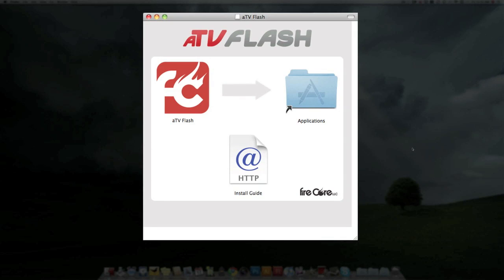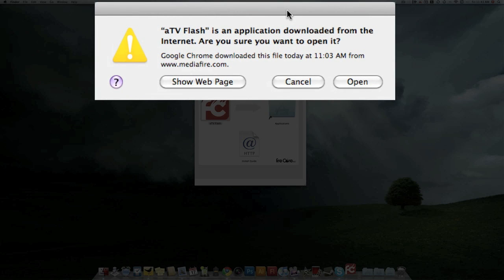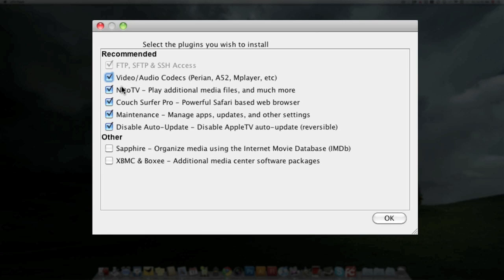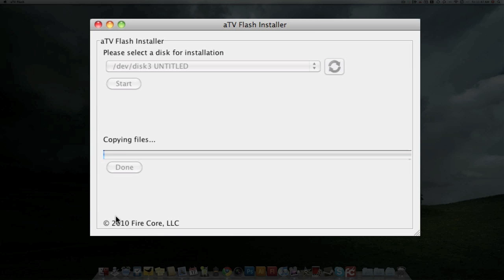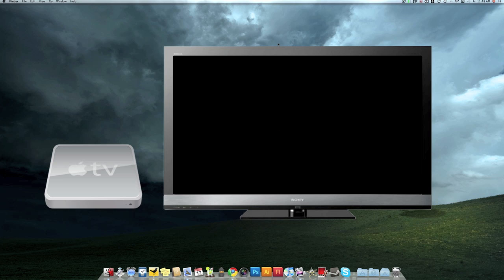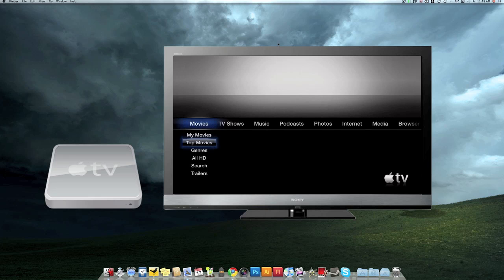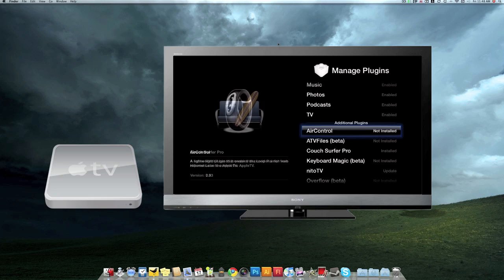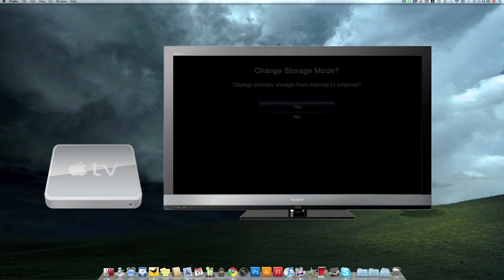How to set aTV Flash on your Apple Tv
So this is for your early 2010 Apple Tv and anything before that.  If you have any question setting up aTV on your apple TV send me a msg and I will do my best to answer them.